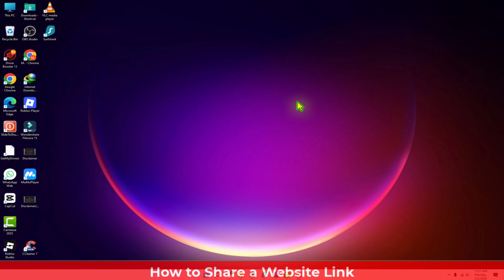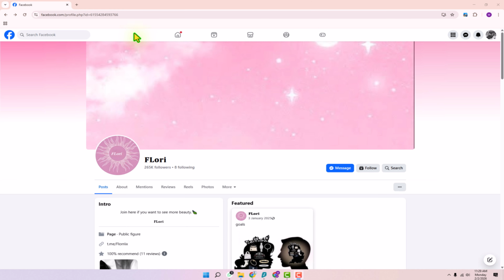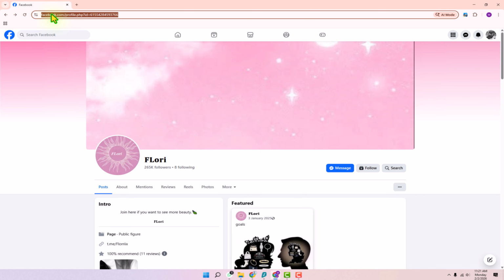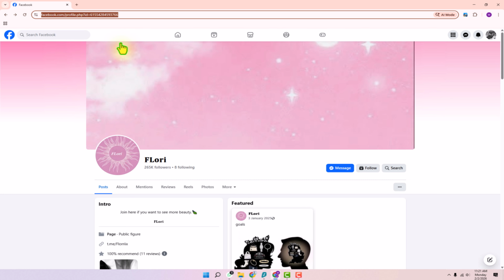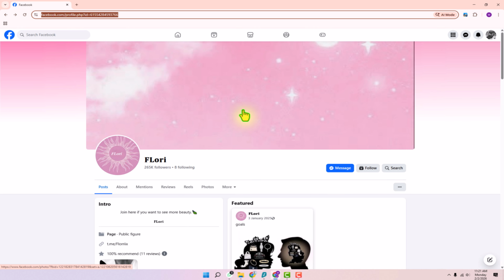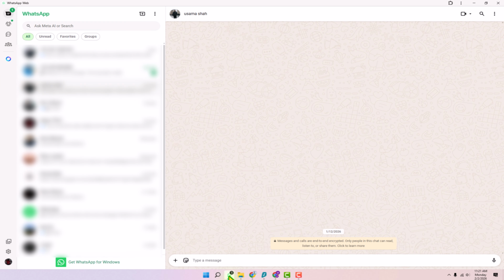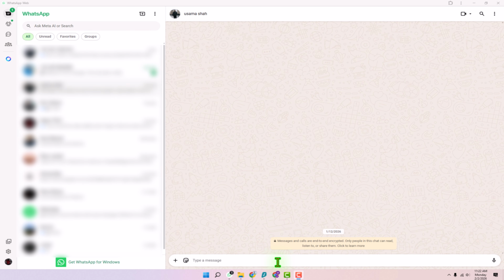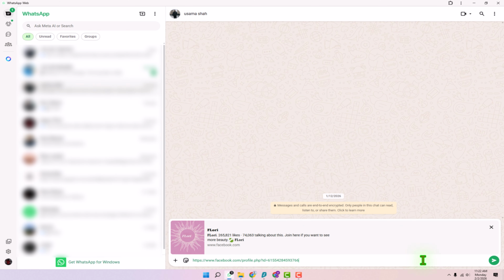How to Share a Website Link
How to share a website link is shown in this video using a simple and practical method that works for beginners. In the first step, the website URL is copied directly from the browser address bar, and then the same link is shared through WhatsApp so it can be opened easily by others.

This tutorial explains the exact process of copying a website link correctly and sending it through a messaging app without missing any part of the address. The method is clear, safe, and useful for everyday sharing on WhatsApp. Watch till the end to make sure the link works properly before sending.